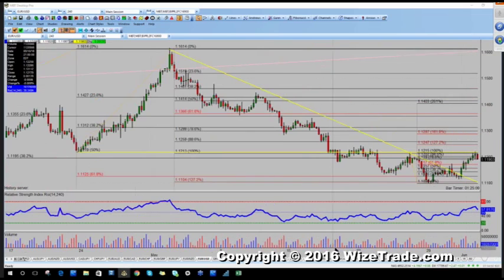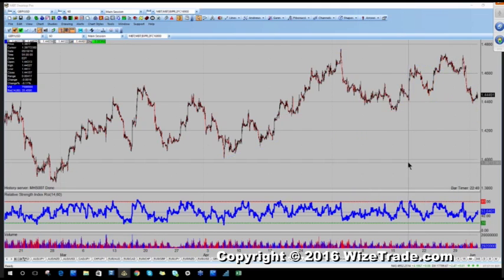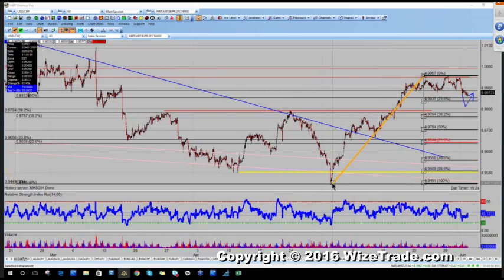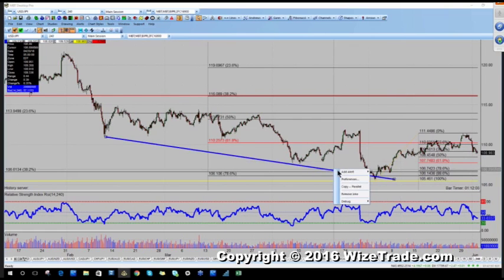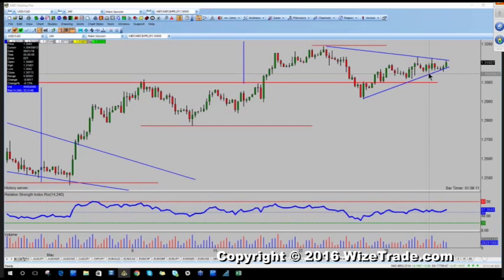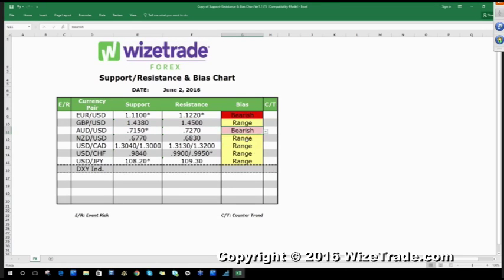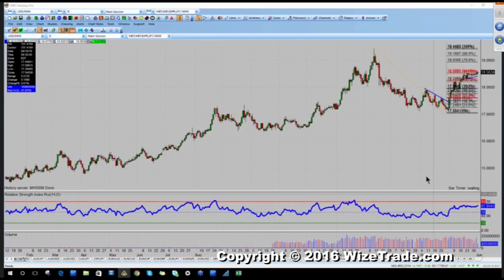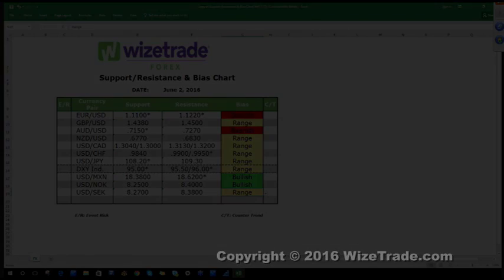The Morning Edge With Blake Morrow – Bias Chart – 06/02/16